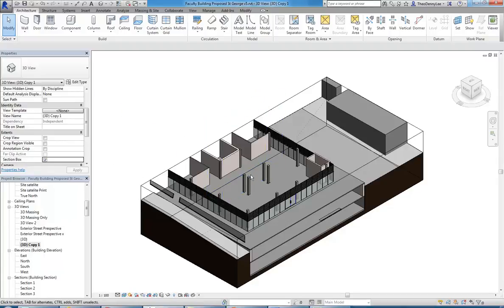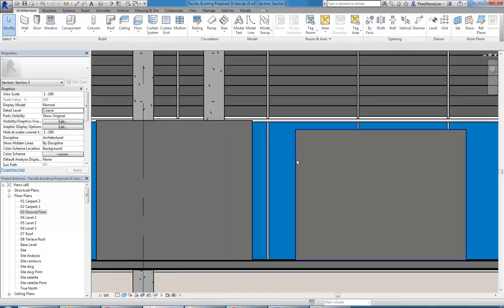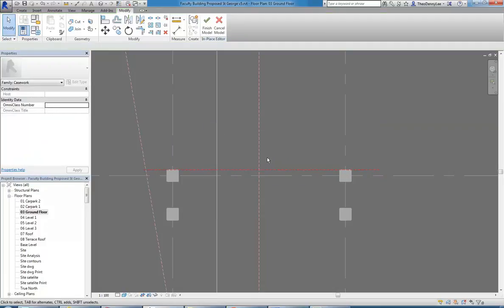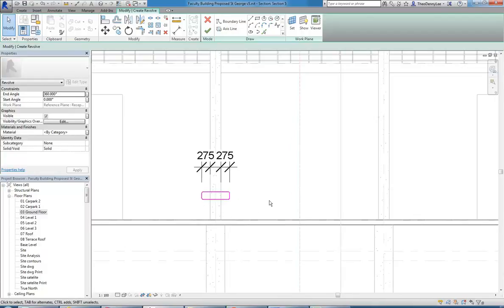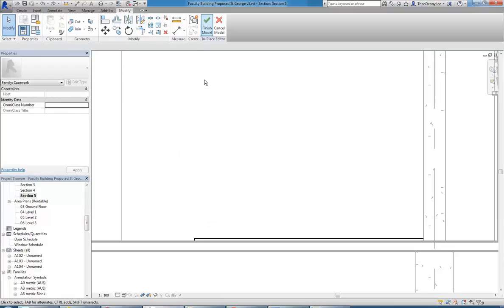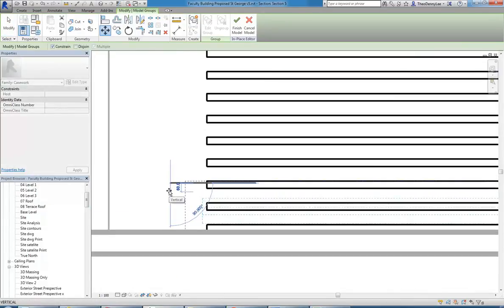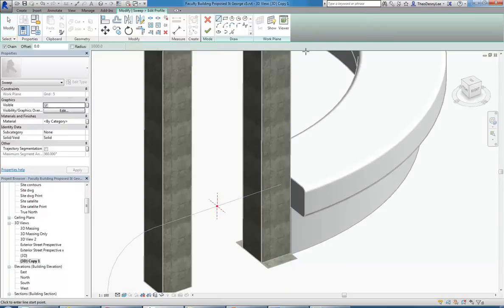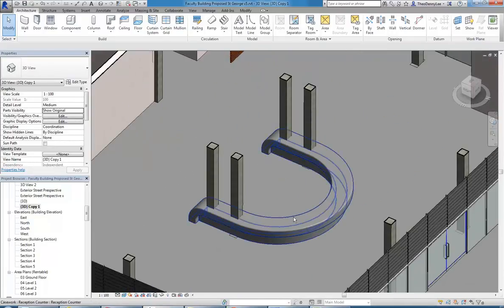AD BDes 18 Modelling Techniques